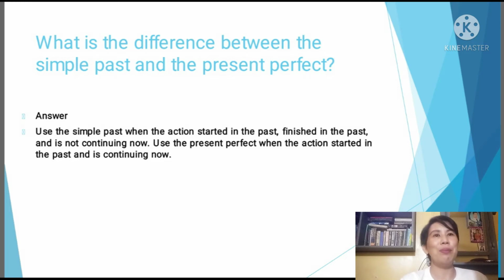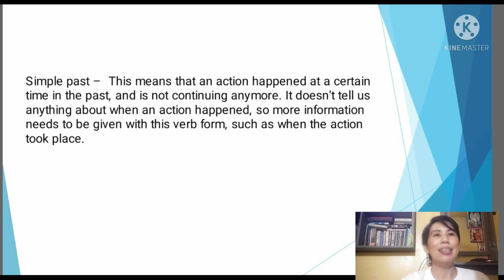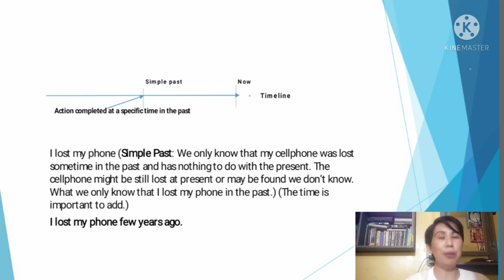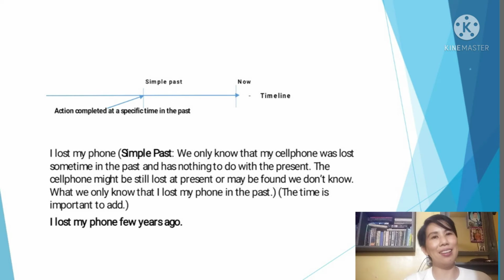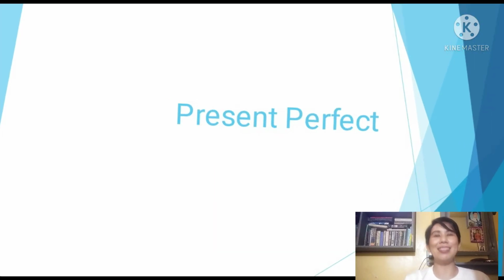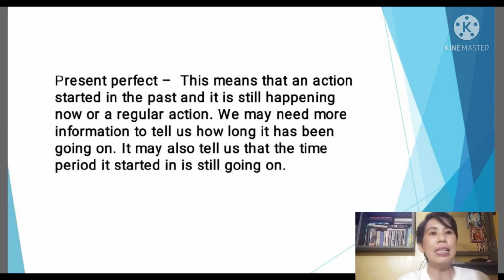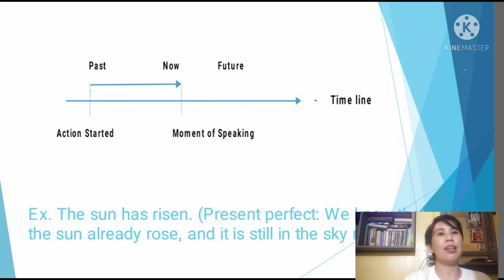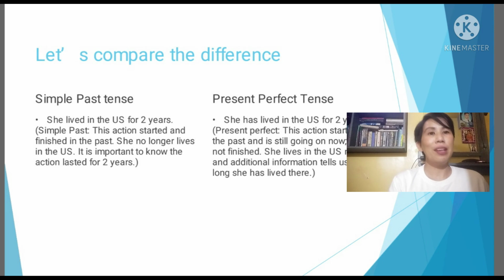Past Simple VS Present Perfect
Grammar Time